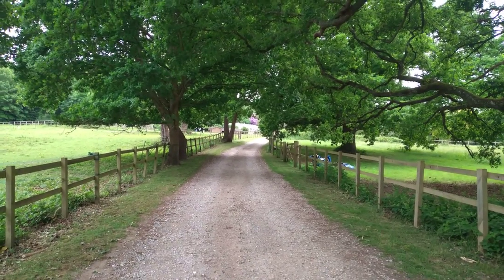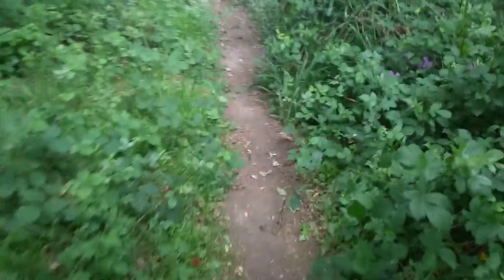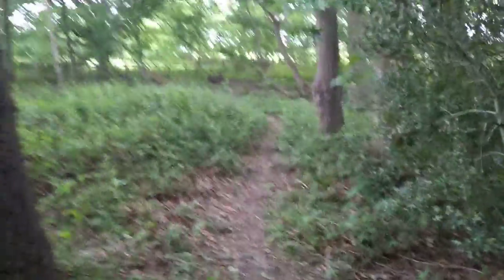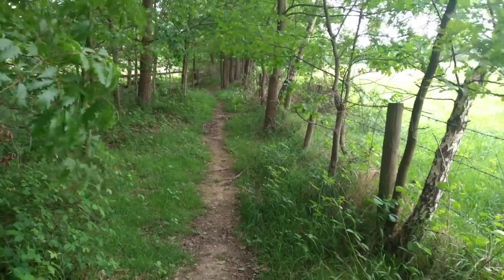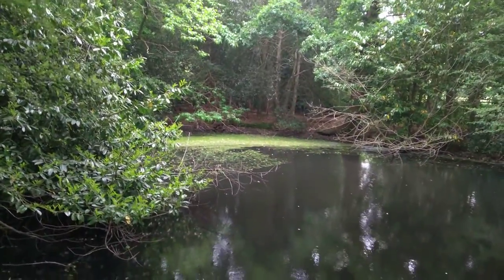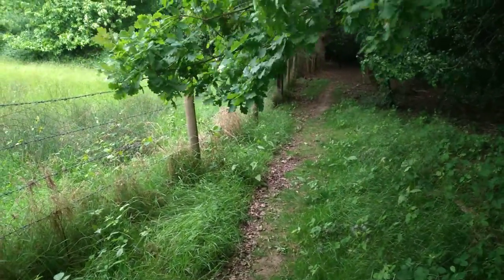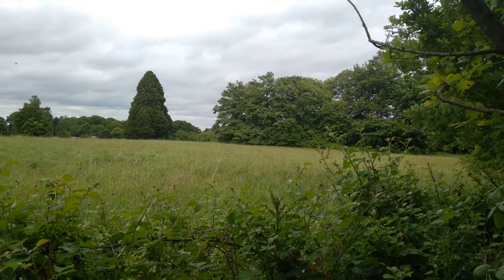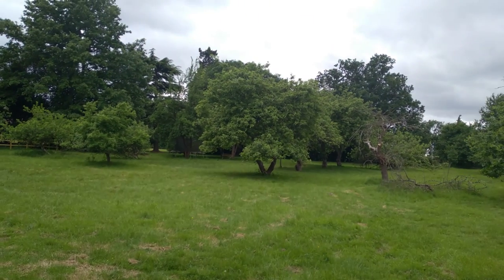FC 1 20220526 162702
Apologies for juddery and shaky quality thoughout and not great continuity, pausing and retracing my steps but thats the Kubrick method I studied, which is meant to keep audiences sharp and on their toes, of course!
I start videoing half way along the bumpy drive at LyneView Farm and the path opposite, which I then follow to The Pond! I refer to a branch across The Pond though it was most likely a fallen tree trunk.
At about 3:32, the footpath to the 1st XI pitch was about two thirds along the edge of the grove, which is well before the lone conifer!